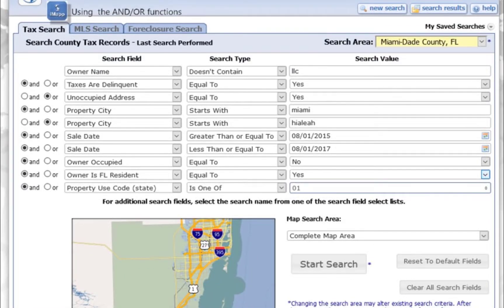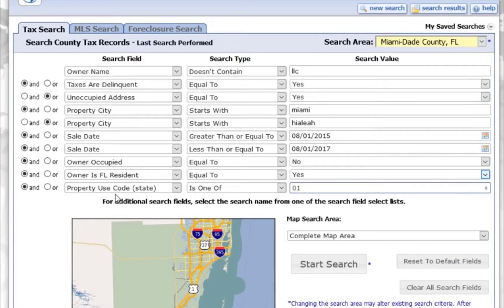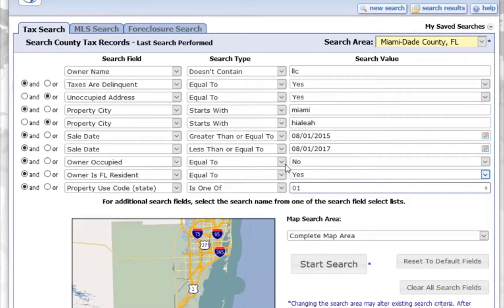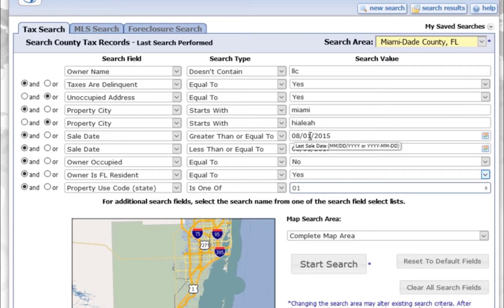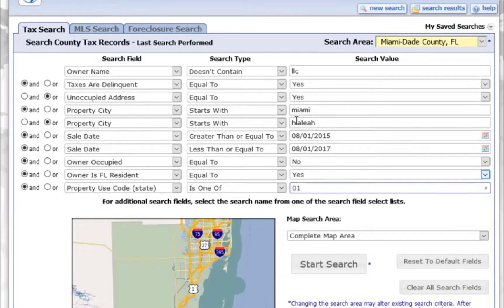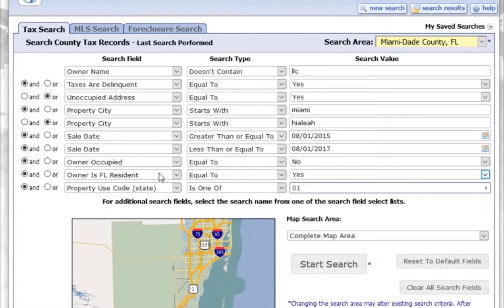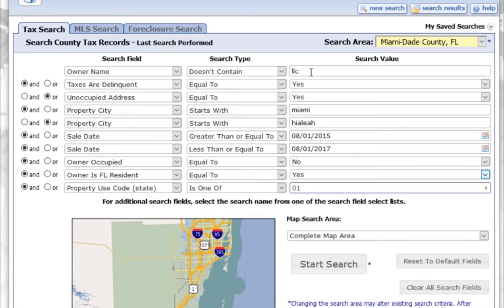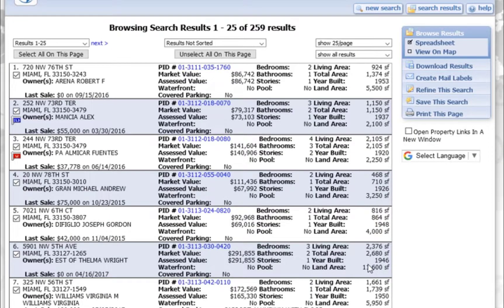iMapp - How to use the AND-OR Search options in iMapp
In this video we use the AND-OR functions in iMapp to search multiple cities for Delinquent Tax and Unoccupied Homes. In this video, we use duplicates of the search variable 'Property city'.